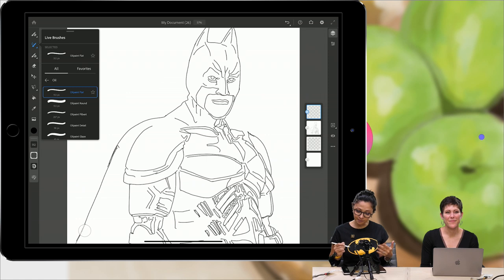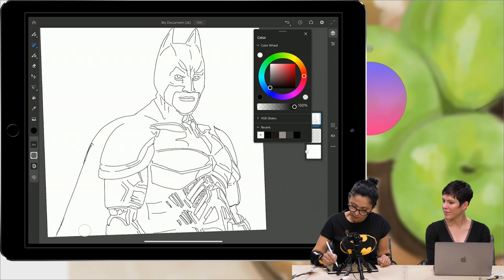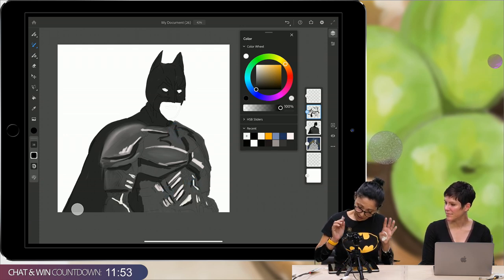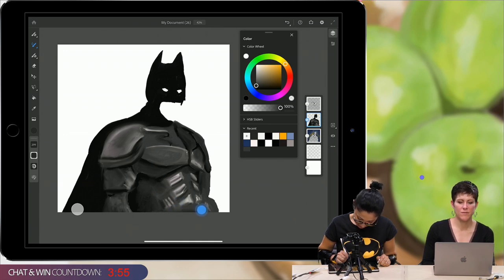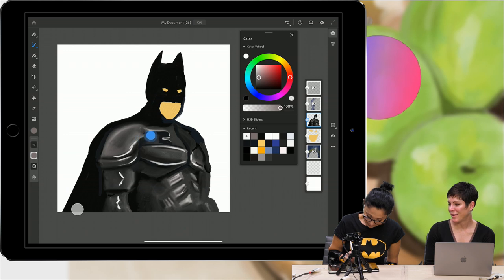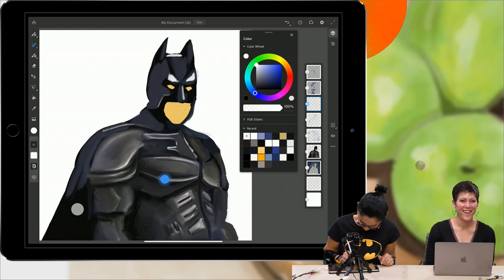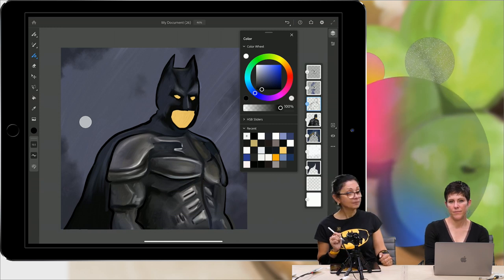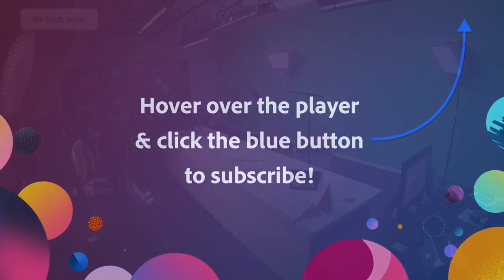Better Know a Brush with Victoria Pavlov | Adobe Creative Cloud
It's time for Better Know A Brush - Superhero Edition! Join Digital Artist Victoria Pavlov as she shares her favorite brushes & shows you how to create amazing illustrations using Adobe Fresco.

Victoria Pavlov is a Photographer and Digital Artist based in Atlanta, Georgia.

Brooke Hopper is a Senior Experience Designer for Adobe based in San Francisco, CA.